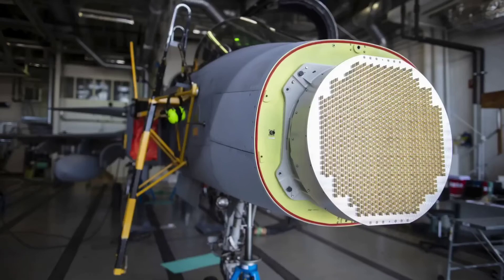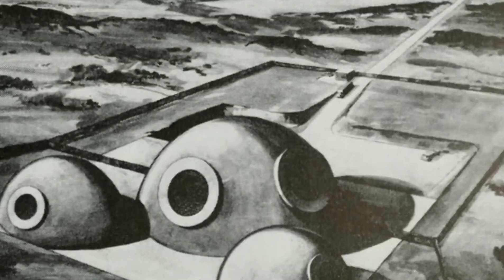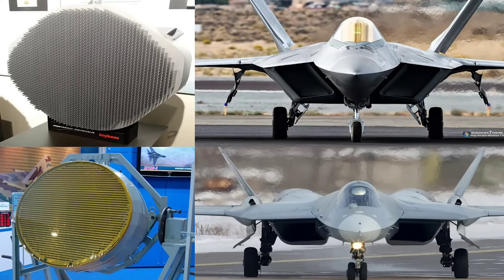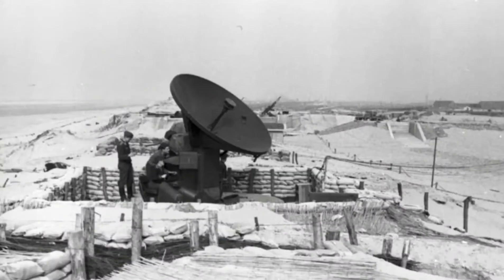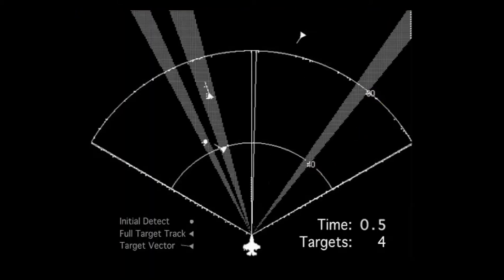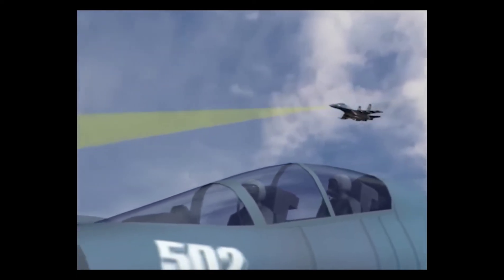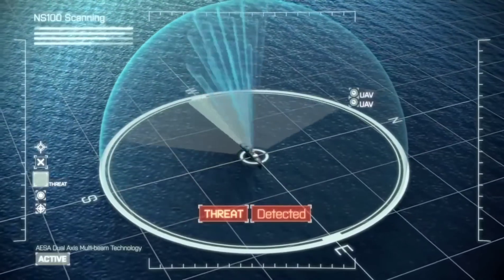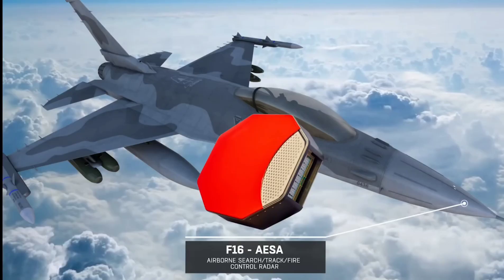How Does AESA Radar Work? The Defense Technology of the Future!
Hello everyone, in this video I talked about the importance of AESA radars and what they do. Have a nice day.